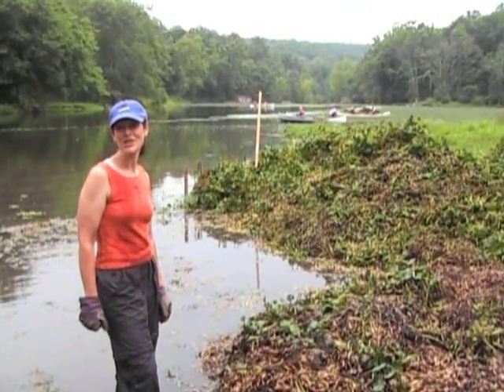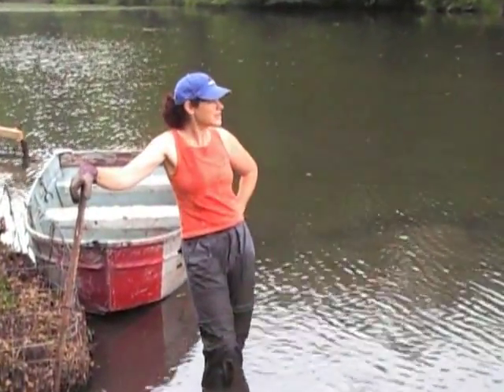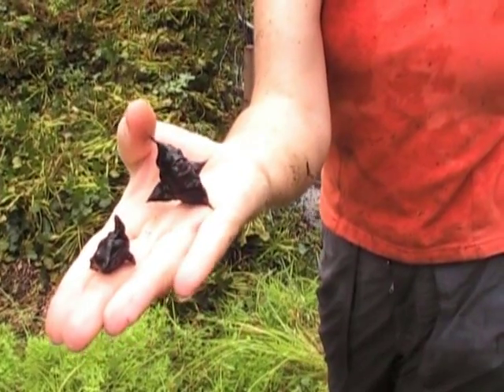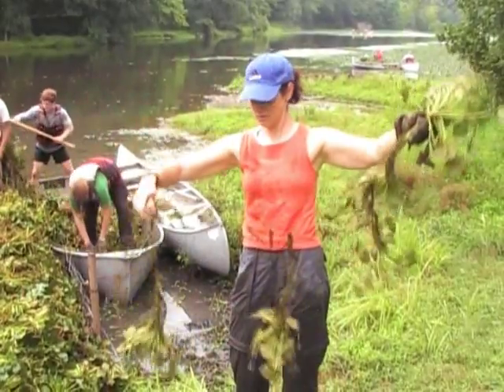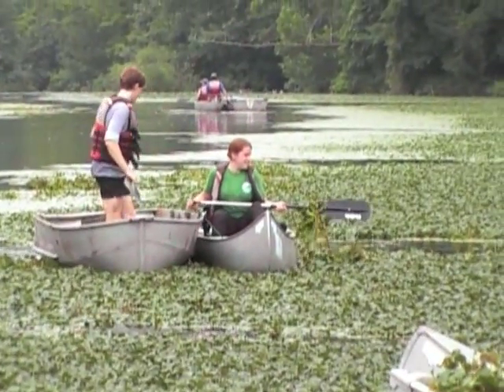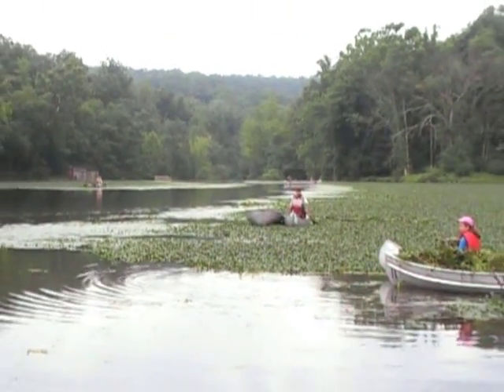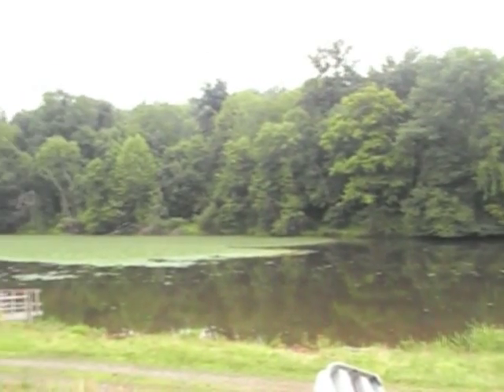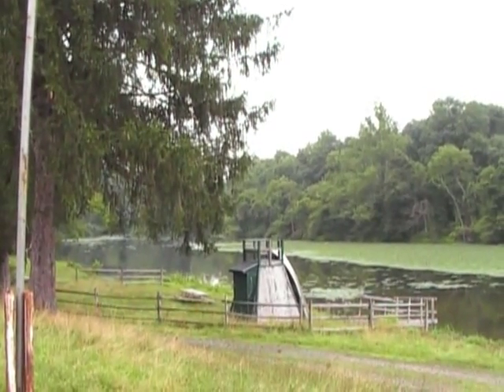Perkiomen Watershed Conservancy - The European Water Chestnut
Perkiomen Watershed Conservancy works to remove the European Water Chestnut from Lake Delmont, Montgomery County, Pennsylvania.  We Need Your Help!